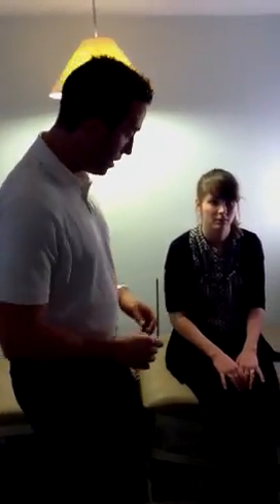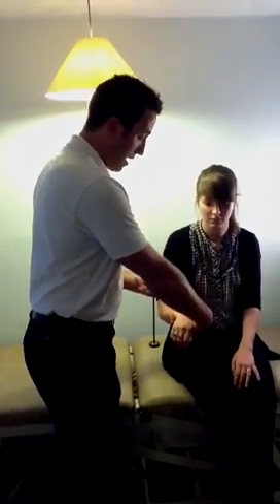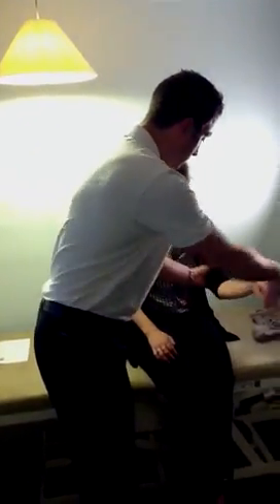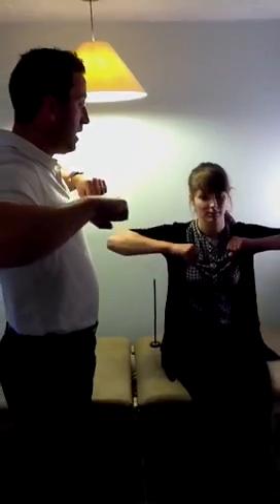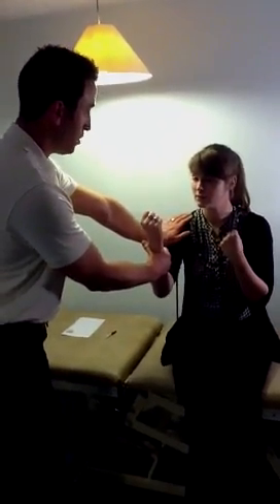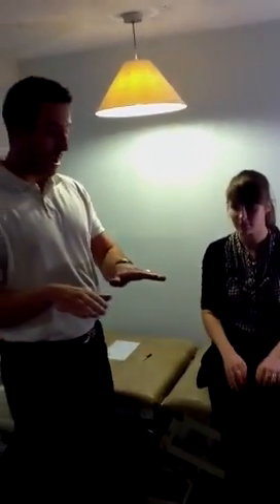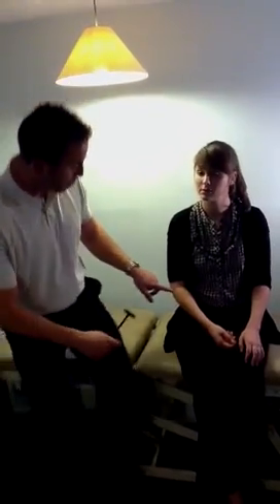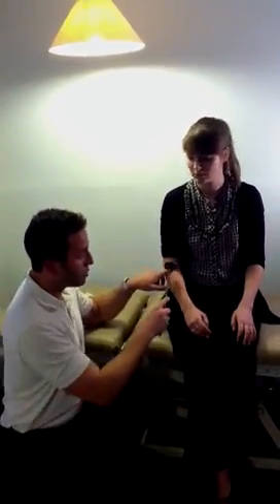Dr Rob Rosa - Neuro Exam Upper Limb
Upper Limb examination

Remember Parkinsonian tone is "cogwheeling"

Dr Rob Rosa
MBChB DCH DFFP DRCOG MRCGP
GP Clinical Undergraduate Tutor Southampton School of Medicine